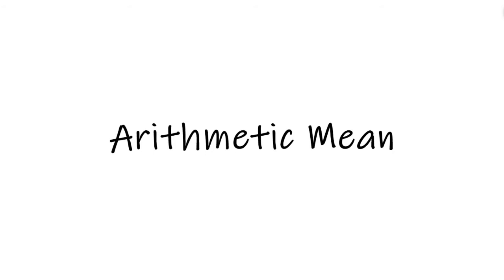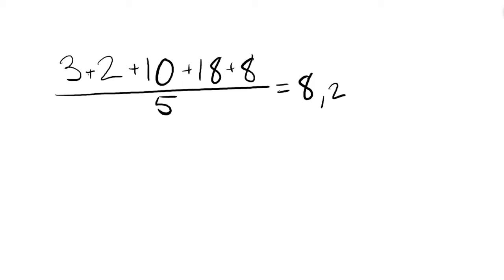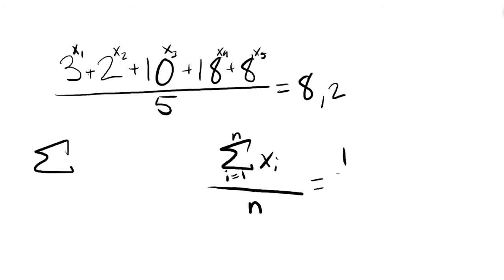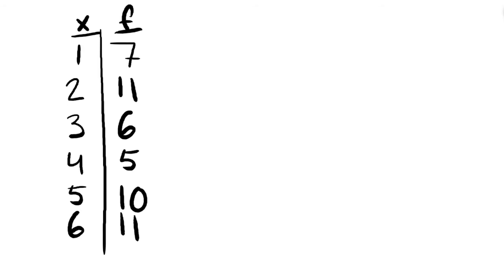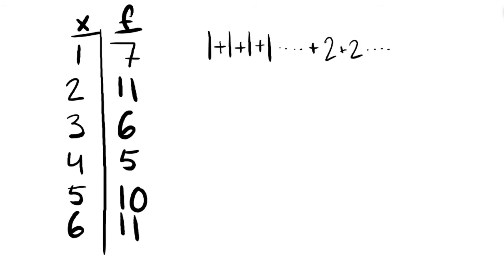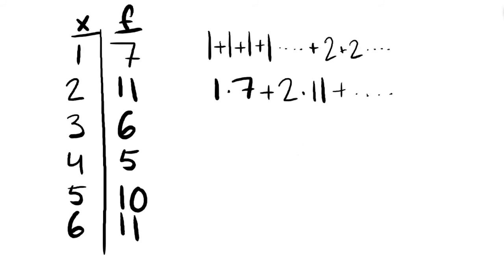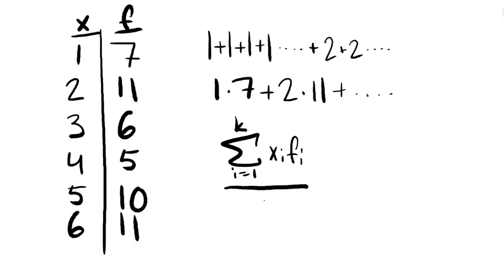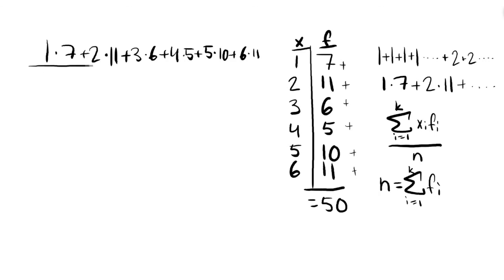Average (Arithmetic mean)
Timestamps:
0:00 What is Arithmetic mean?
0:42 Simple example and formula
3:22 Frequency example and formula